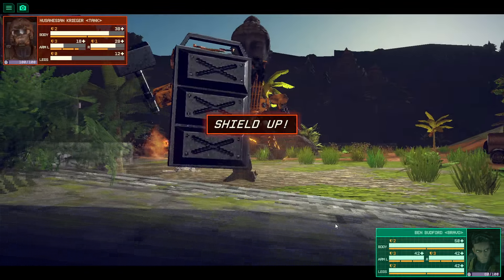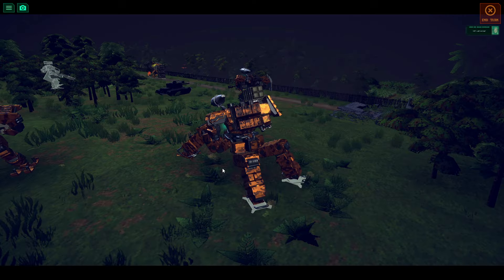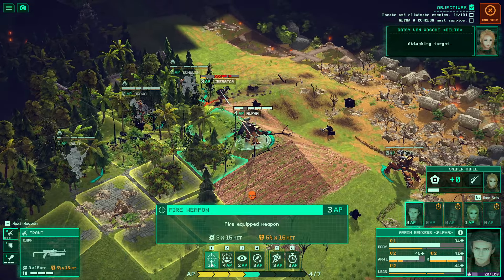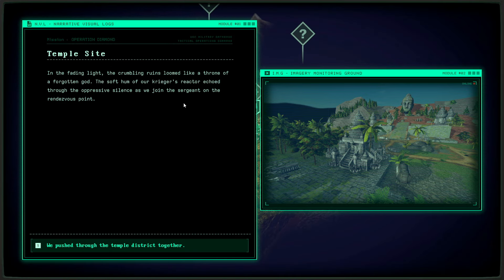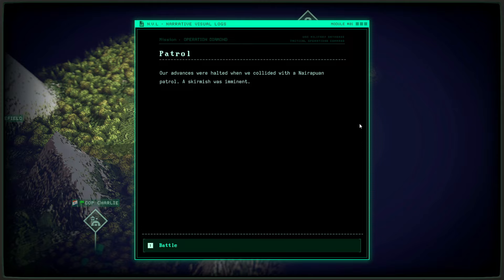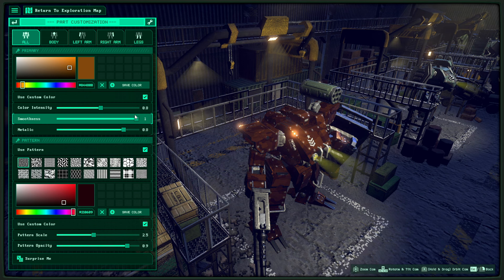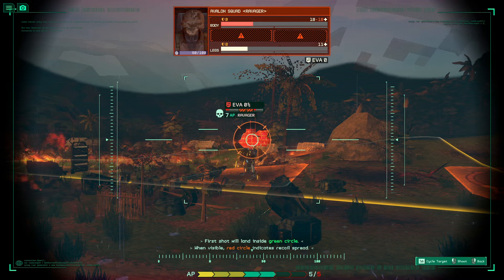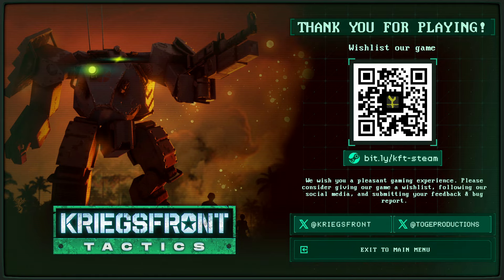Kriegsfront Tactics | Front Mission Meets XCOM 2 and Makes PEAK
Kriegsfront Tactics is going to be AMAZING and you can check it out for yourself right now.

End screen, profile picture and channel banner by StockpileLena on twitter, check her out too!

Thanks everyone, be good to each other!